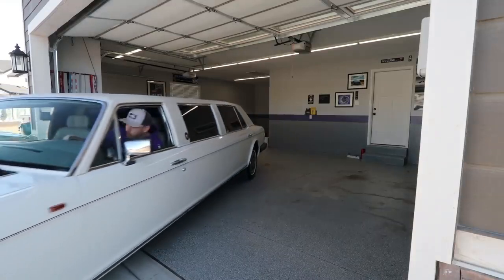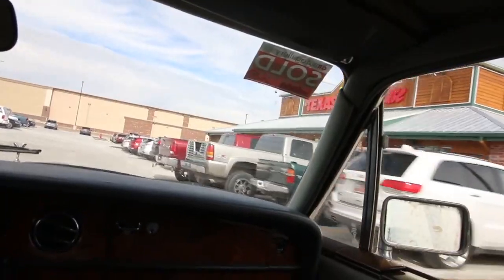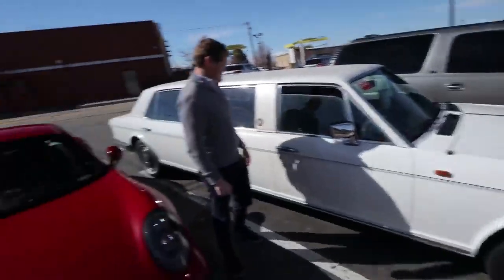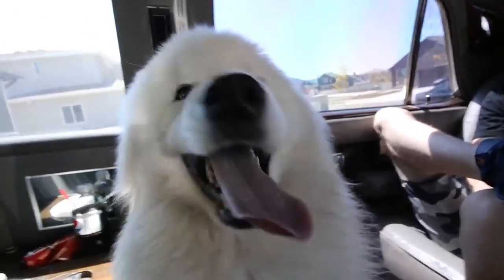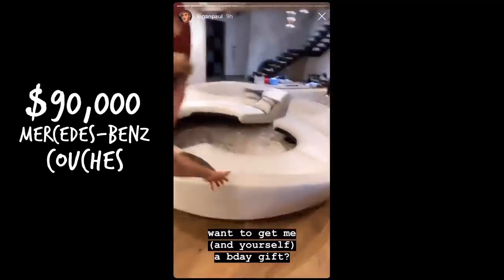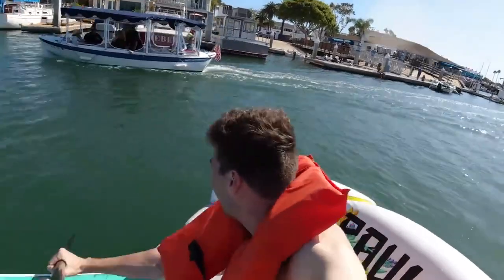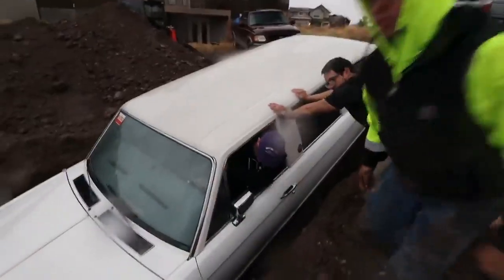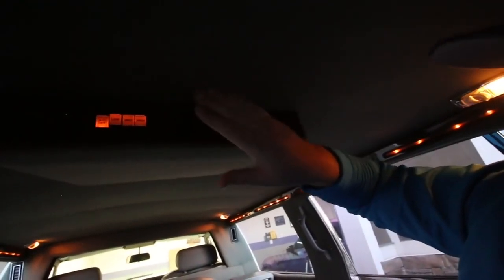Buying Stradman's Rolls Royce is the Best Financial Decision You Could Ever Make!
Buying a 1982 Rolls Royce Silver Spur from the Stradman & the Burlacher, two YouTubers that have literally buried the car before, sounds like the least responsible financial decision possible. That's before we even delve into the pitfalls of owning a complicated 1980s British automobile. However, don't speak too soon. This video will explain why a 1982 Rolls Royce Silver Spur Limo is needed in your life.